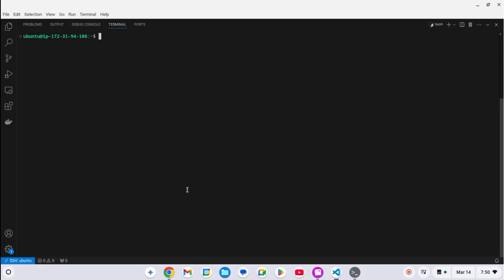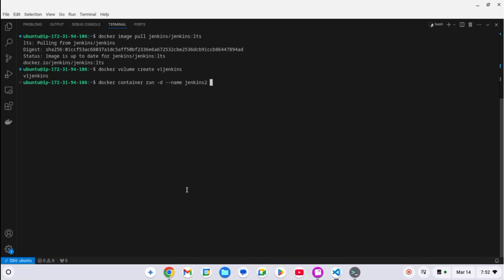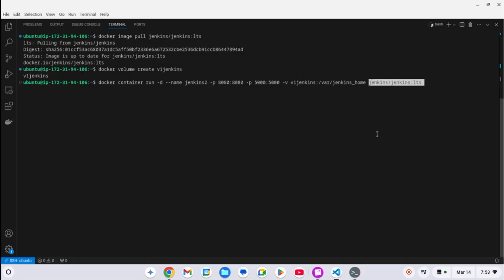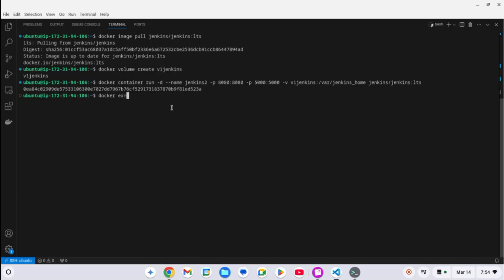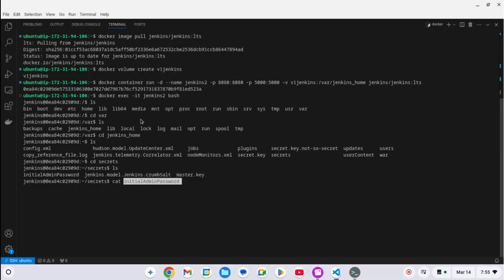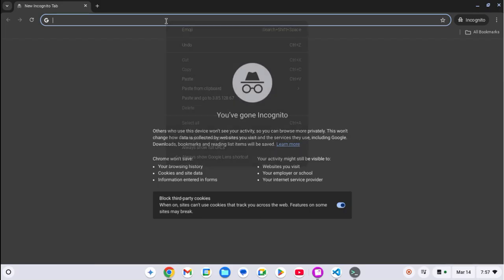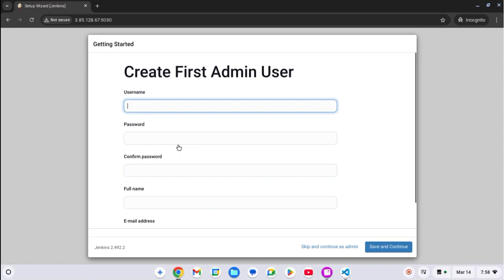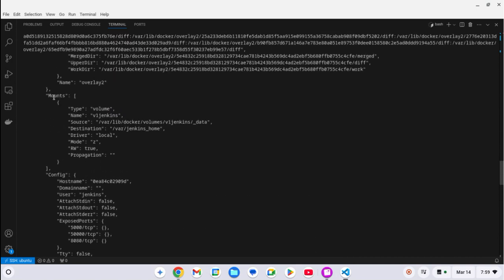CI/CD with Docker and Jenkins